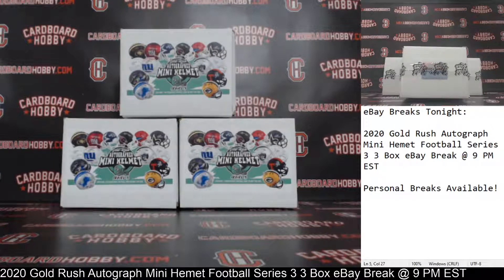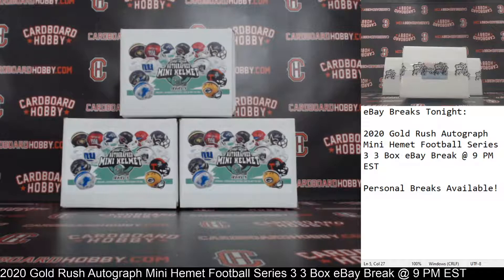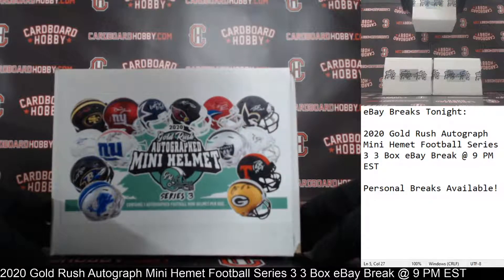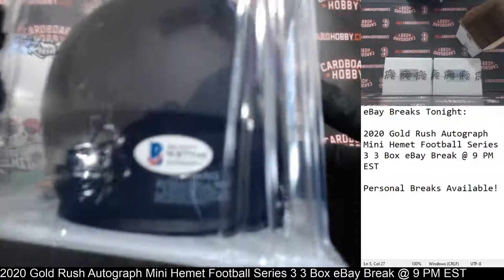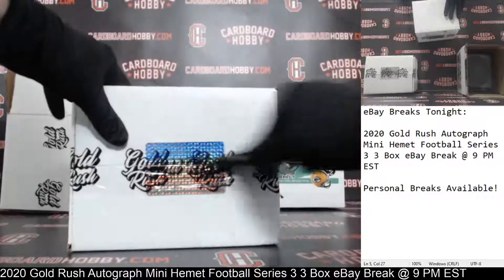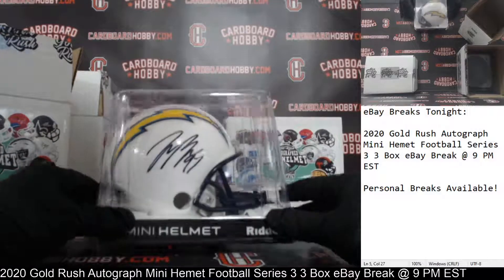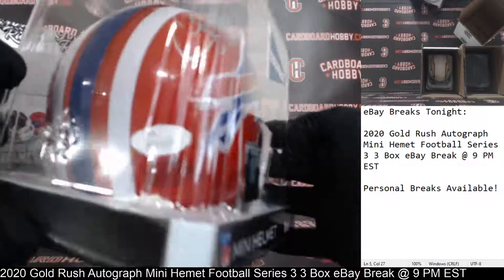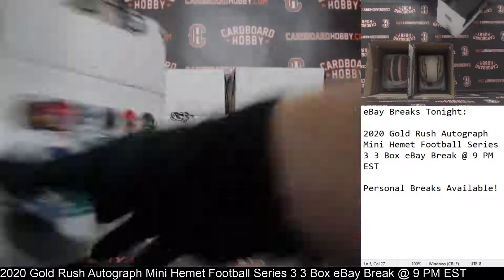2020 Gold Rush Autograph Mini Helmet Football Series 3 3 Box Break eBay 1/11/2021